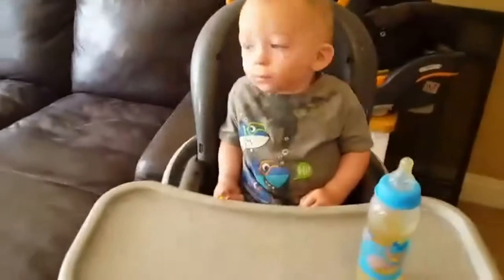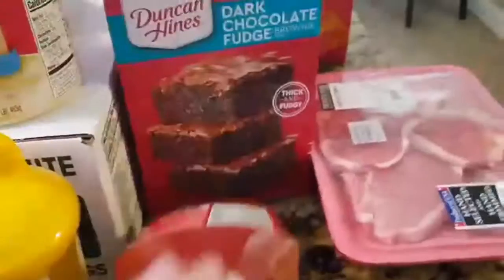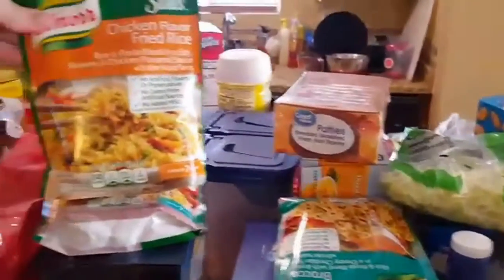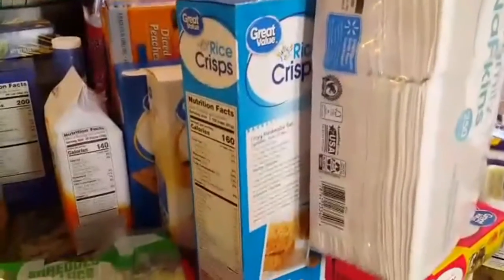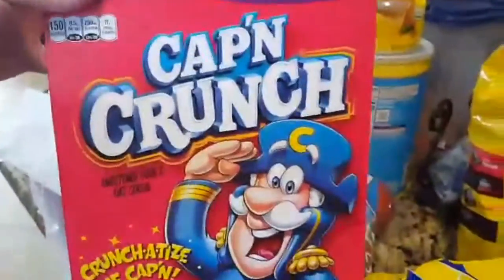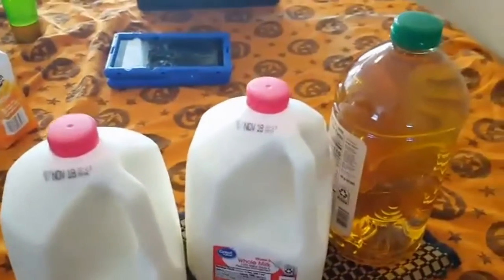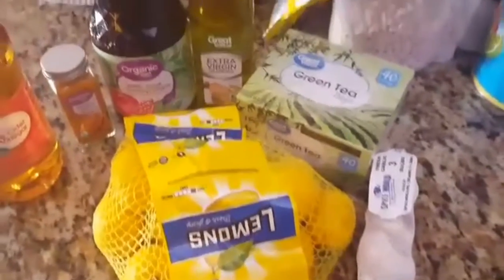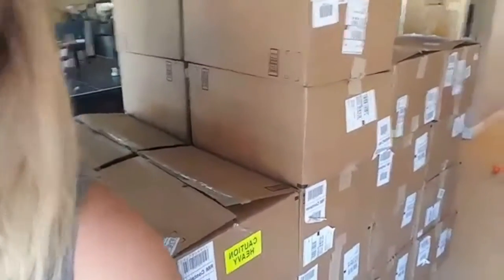Quick Large Walmart Food Haul / Meal Planning/DITL of a SAHM of 8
This is a super quick Walmart Haul. I also show my meal calendar.